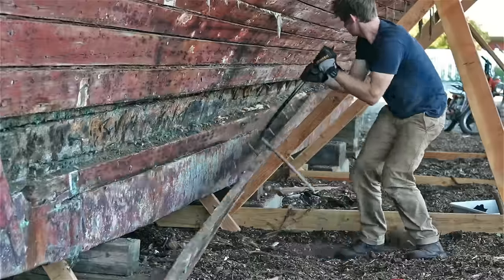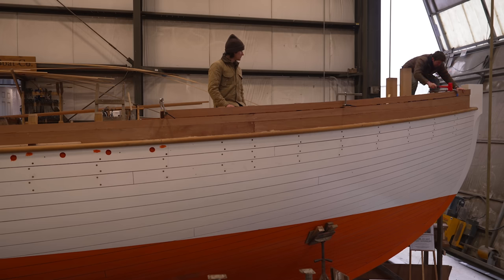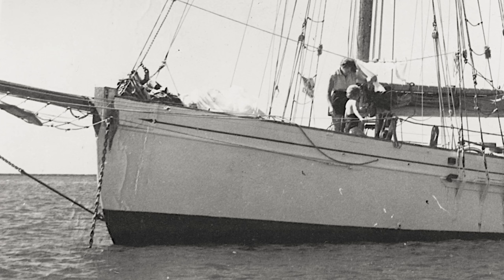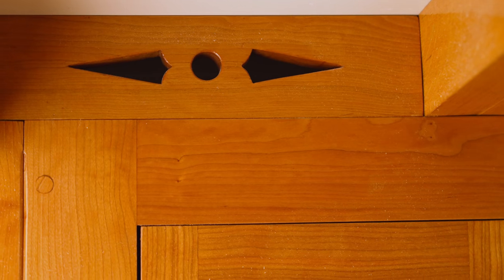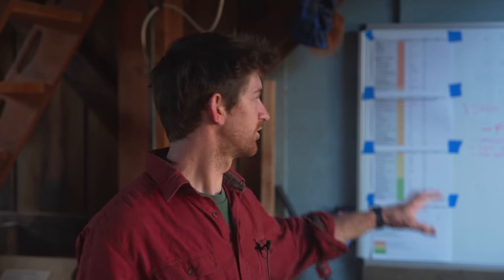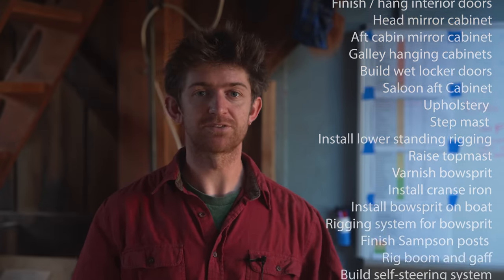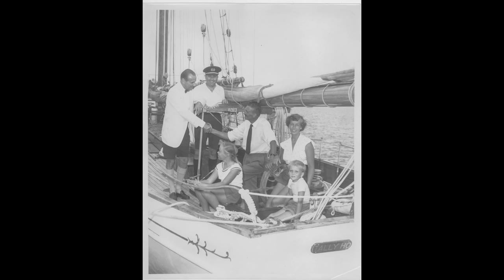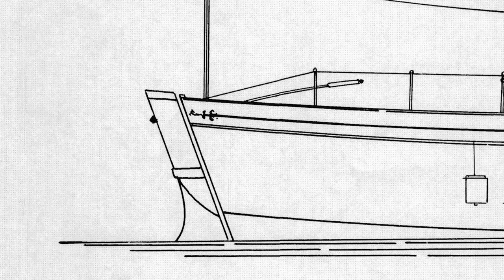Tally Ho’s launch & future plans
EPISODE 161

In this episode we talk about how close Tally Ho’s launch might be, we talk about the work that is left to do, and we talk about how you can come and see us and the boat in person! We also see some carving work on the bulwark planks, as I try to replicate the original designs.

My Wishlist

MANY THANKS!

Music;
Dixie Outlandish - John Deley and the 41 Players
Reuben’s Train - Nat Keefe with The Bow Ties
Gimme Back My Ya Ya - Dan Lebowitz

 (EP161)